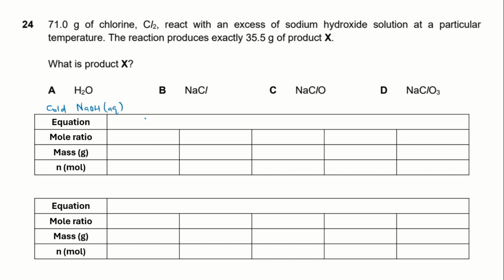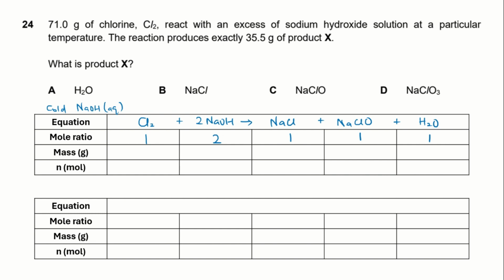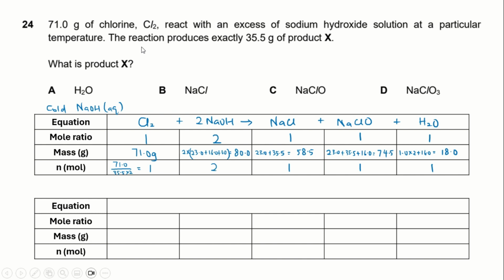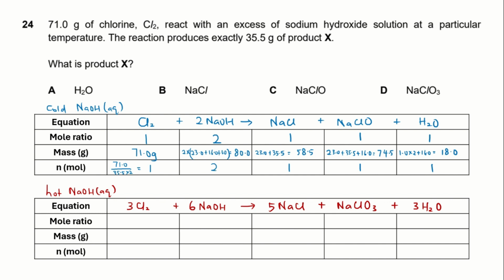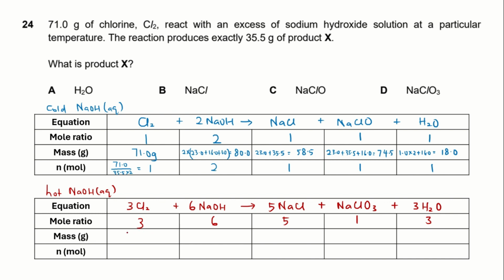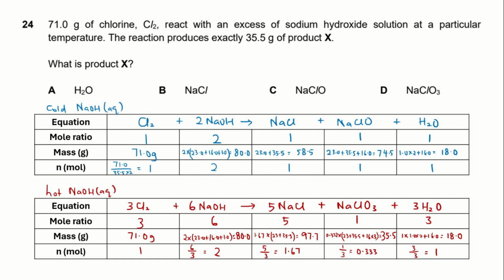Greatest Hits Q24 9701 W17 QP11 Q17 Cambridge International AS Level Chemistry 9701/11/O/N/17/Q17